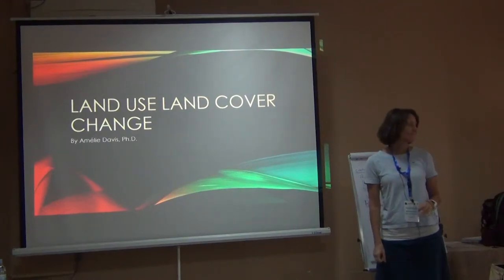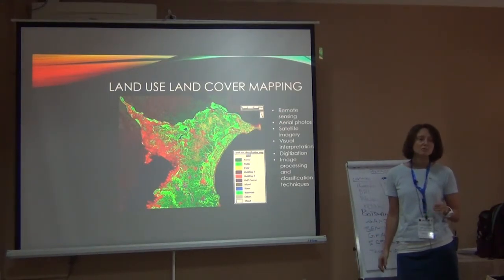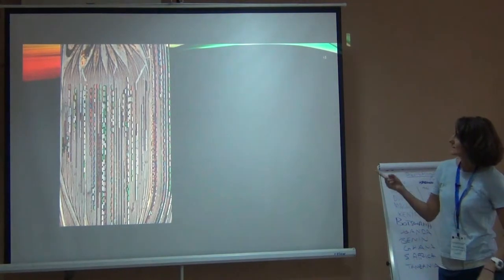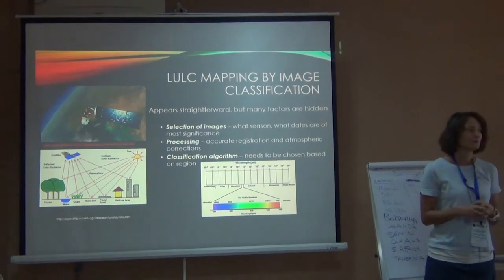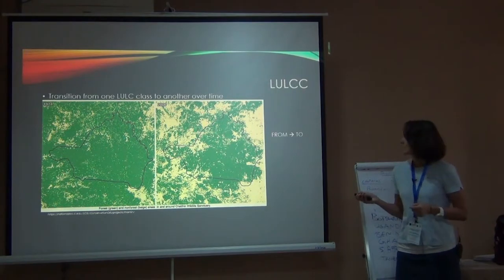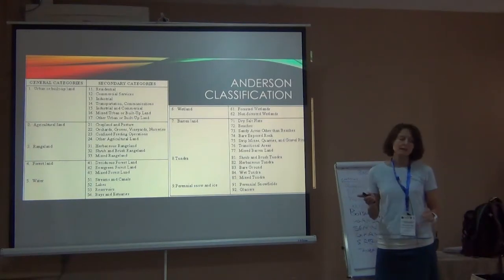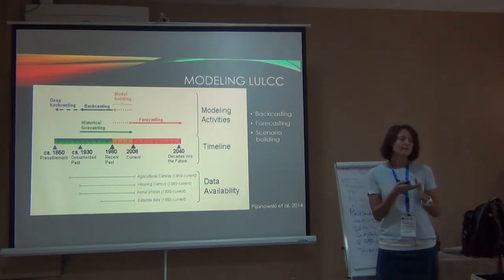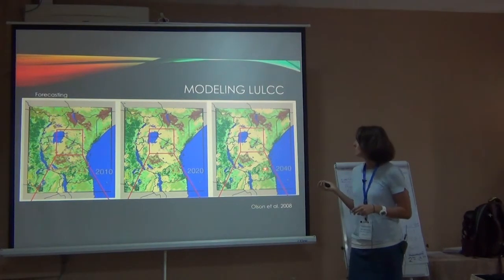BITC2 - ESS/EBV Course - LULC Change